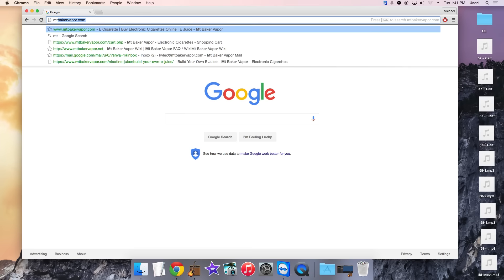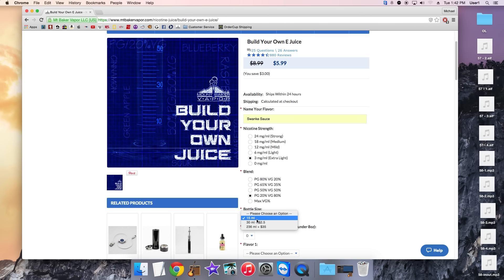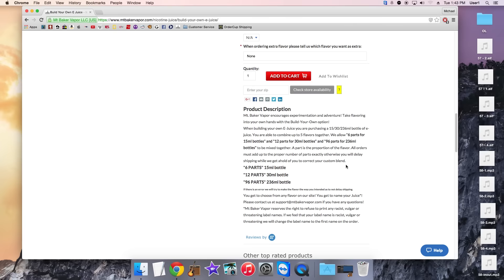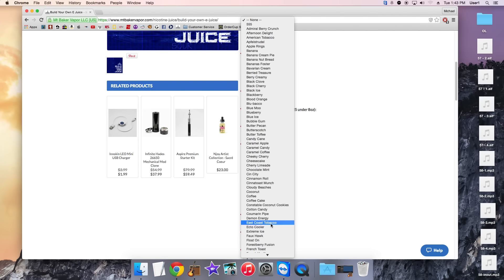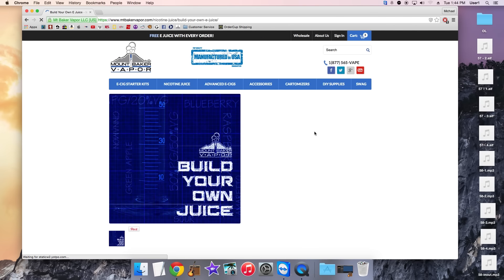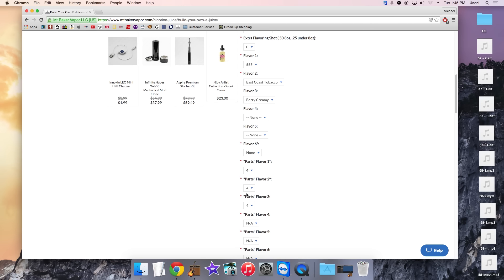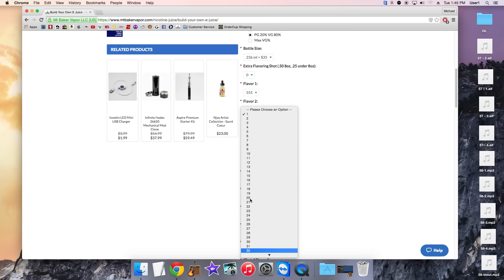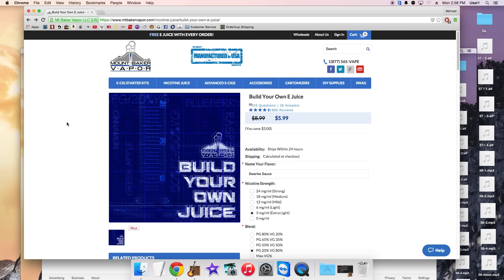Vapor Product Spotlight: Build Your Own E Juice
Our Build Your Own E Juice page allows you to make your own DIY recipes with our flavors! Vape on!